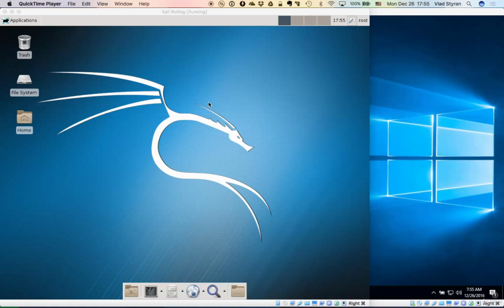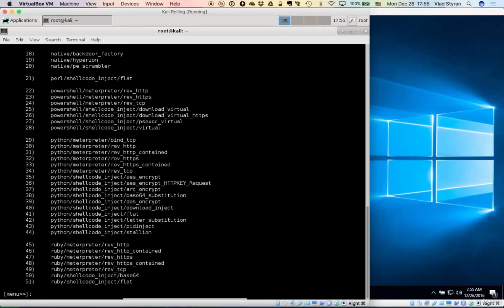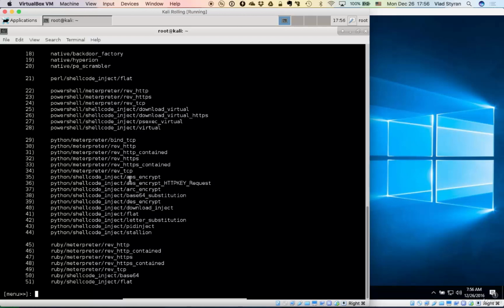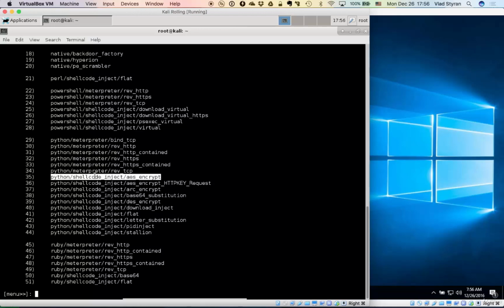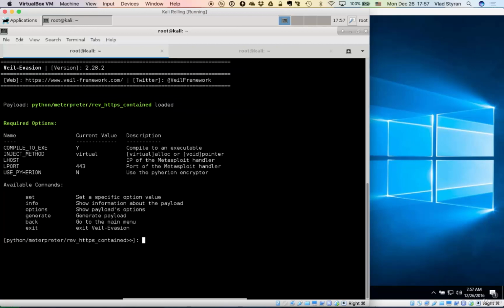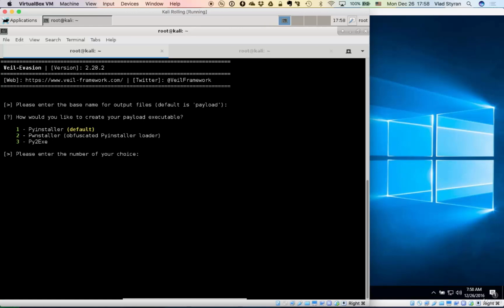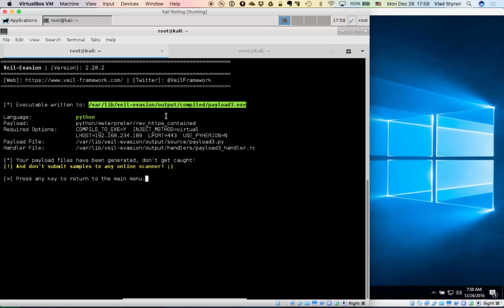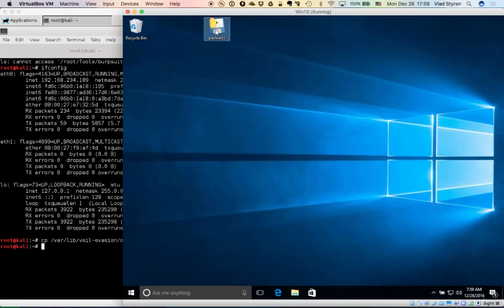The Complete Ethical Hacking Course! Udemy 80